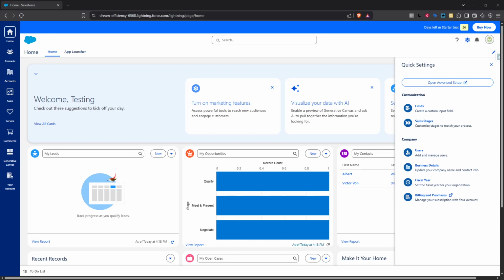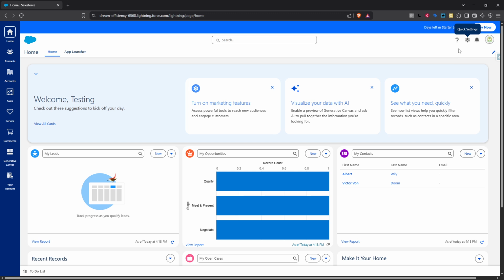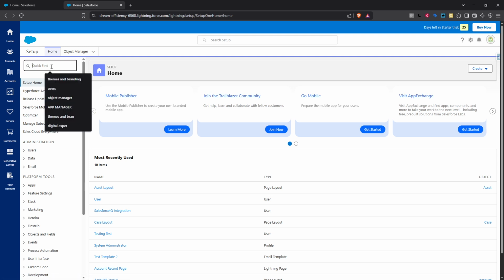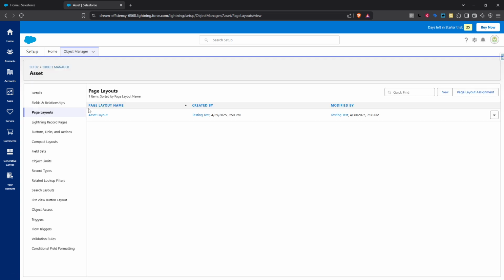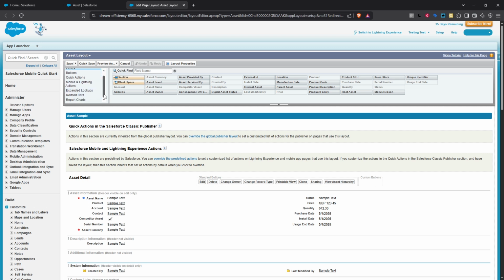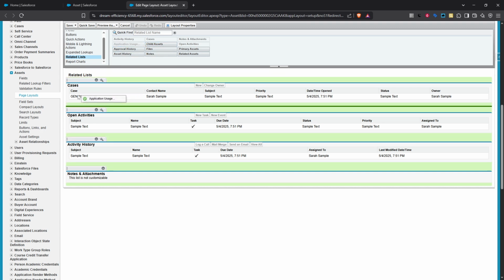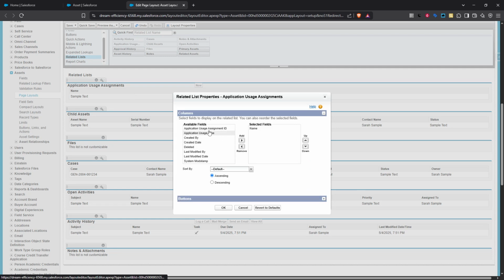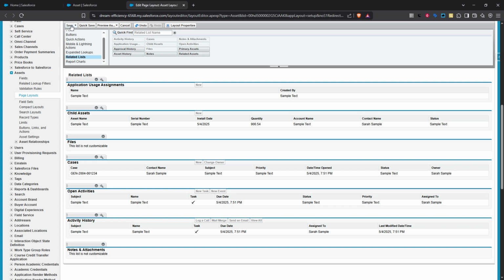How To Add a Related List to a Page in Salesforce Lightning [2025 Full Guide]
In today's video we will show you salesforce lightning,salesforce,how to create a custom lightning record page in salesforce,how to create and deploy lightning record pages in salesforce,salesforce tutorial,salesforce admin,create a record page for standard object in salesforce,how to create and edit page layouts in salesforce,apex programming in salesforce,how to make a lightning form dynamic in salesforce,apex in salesforce,add component visibilty to lightning record page in salesforce